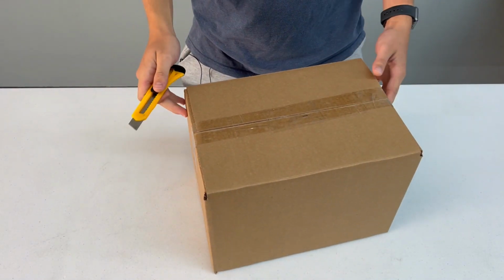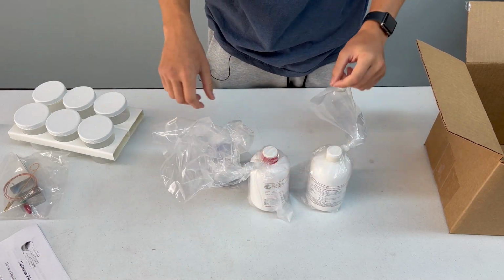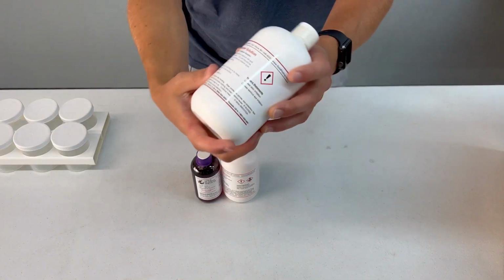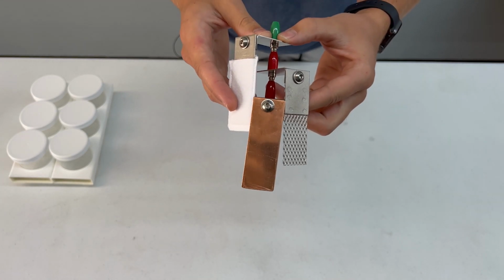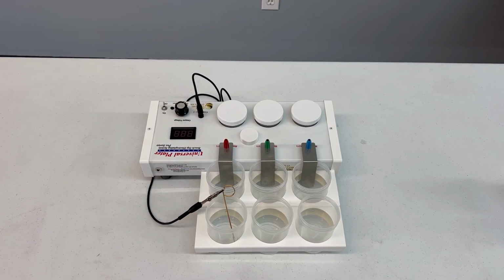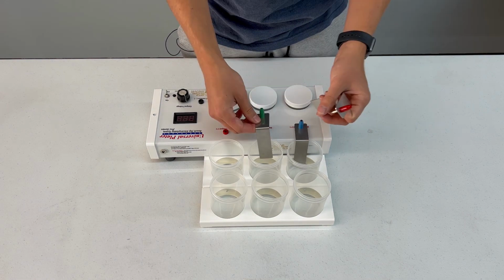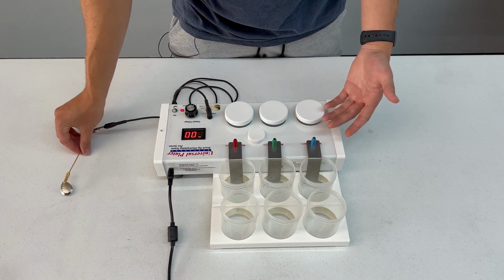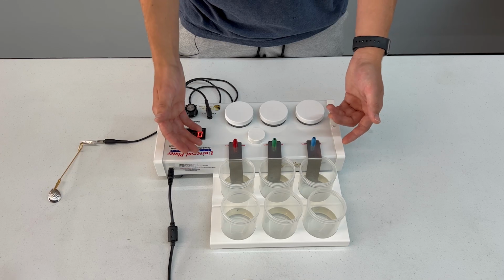Unboxing the Add-on Dip Kit